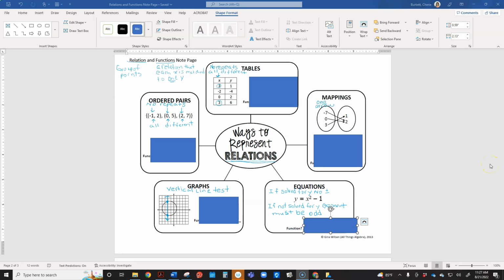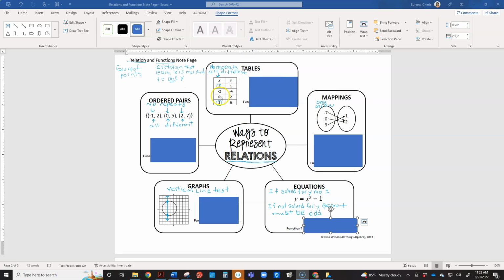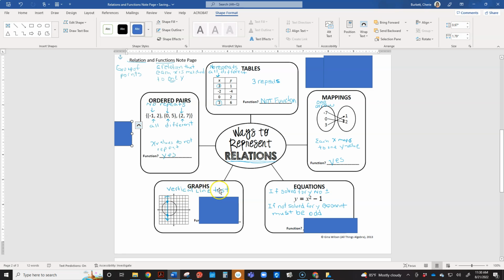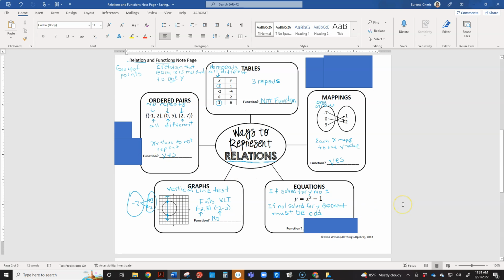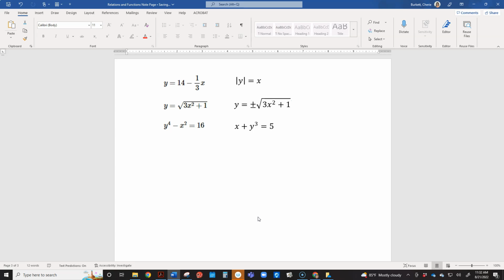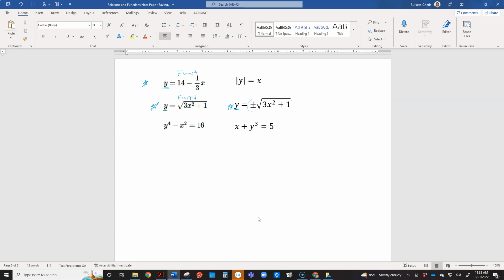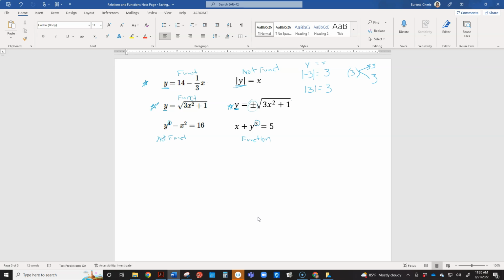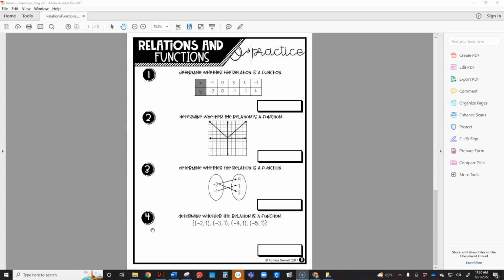Relation and Function Notes